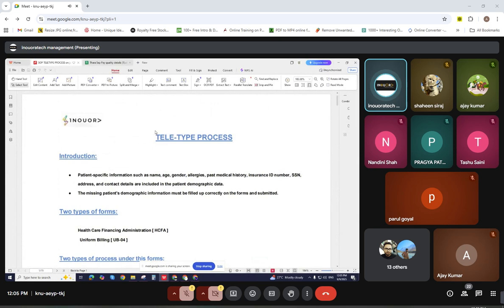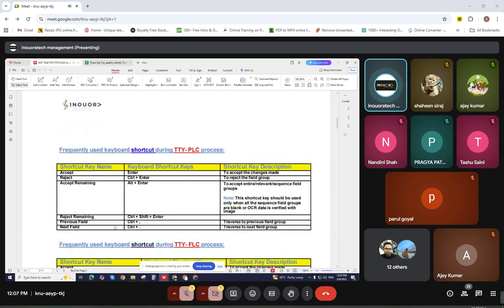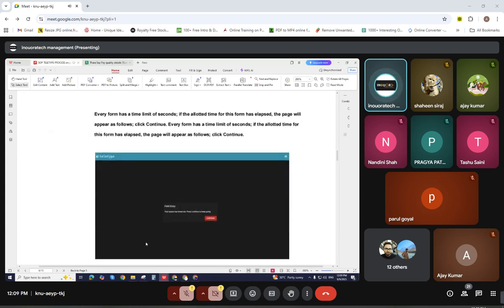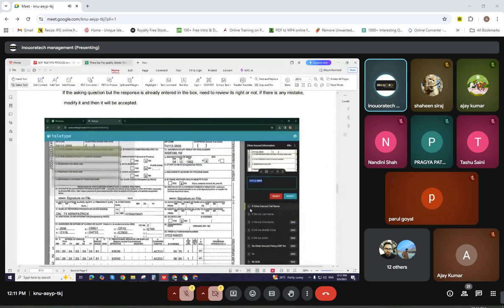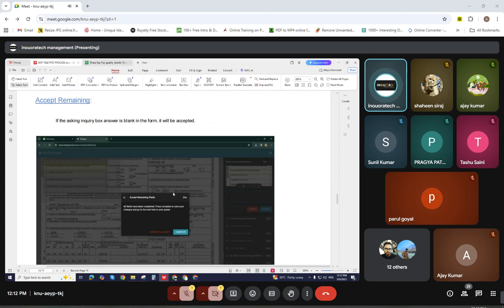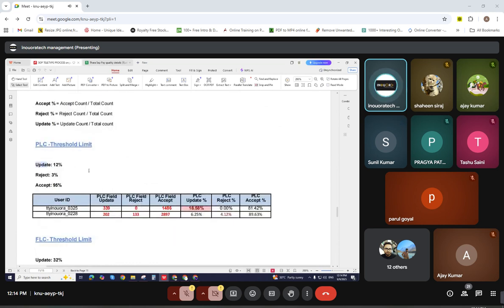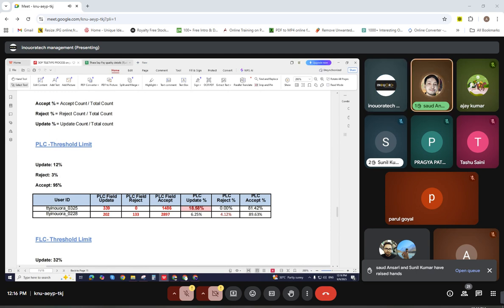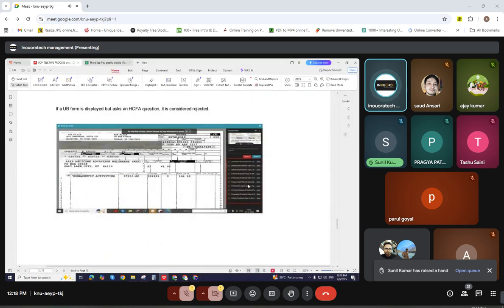Work from home | Data Entry Job Work From Home | Apply Now 2025 | live Company Training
7 work from home jobs

Work From Home Job 2025 💥| 10th Pass Jobs | Online Jobs At Home | Remote WFH Jobs | WFH
Day Night में काम| Orders Entry| 2025 Best Work From Home Jobs| Online Jobs at Home

work from home job ke liye konsa app download kare,
work from home job kaise dhundhe,
work from home job vacancy in 2025,
work from home job site,
work from home job kaise kare,
12th pass work from home jobs,
need work from home jobs,
packing job work from home indore,
rojgar adda work from home,
work from home job number,
work from home jobs 2025 0 investment,
0 investment work from home jobs,
17 work from home jobs companies always hiring,
12th pass work from home job,
12 pass work from home jobs 2025,
100 real work from home jobs,
12th ke baad work from home jobs,
12 pass work from home job,
100 genuine work from home jobs,
part time job for 12th pass students work from home,
2025 work from home job,
3 to 4 hours job work from home,
work from home jobs 2025 for 2 to 3 hours,
2 3 hours work from home jobs for students,
2 3 hours work from home jobs,
2 to 3 hours part time jobs work from home,
work from home jobs 4 hours,
work from home jobs in delhi,
5 work from home jobs that are actually always hiring,
5 work from home jobs no one is talking about,
5 work from home jobs,
top 5 work from home jobs,
top 5 online work from home jobs,
work from home jobs 5 days working,
5 work from home remote jobs,
5 boring work from home jobs,
top 5 data entry jobs work from home,
creativity rv 5 work from home remote jobs,
6 figure work from home jobs,
7 work from home jobs,
9th pass job 2025 work from home,
tally erp 9 job work from home,
9 work from home jobs that are actually easy,
9 work from home business ideas to quit your job,
9 easiest work from home jobs